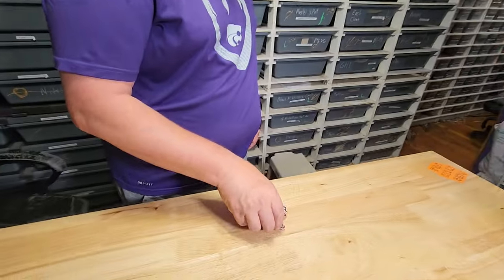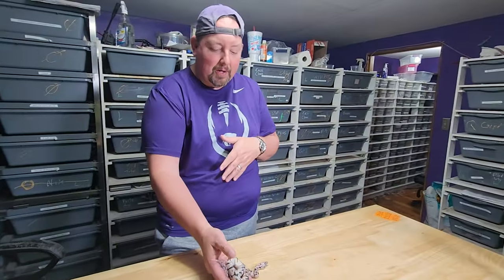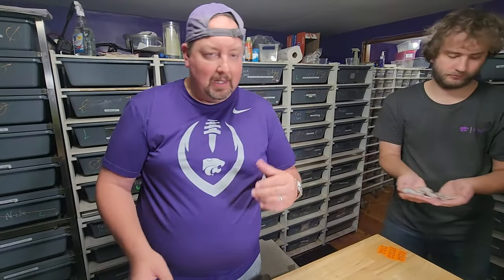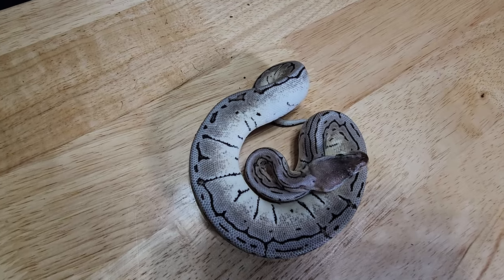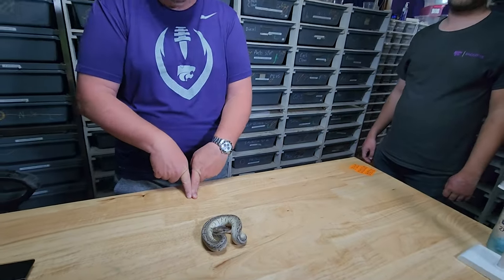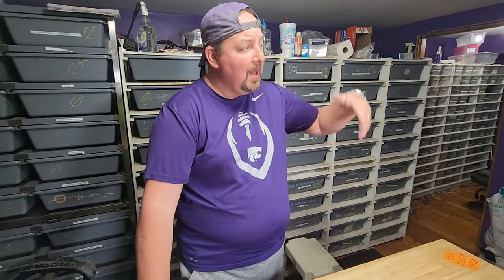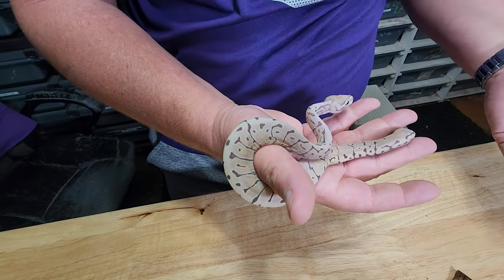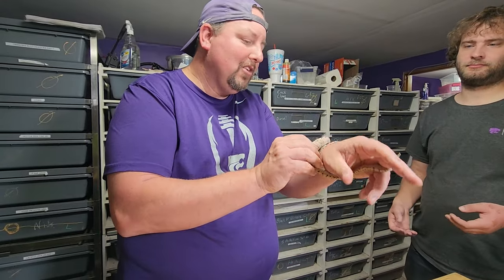Five HOLDBACKS, see what BALL PYTHONS we are keeping for OURSELVES!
We will do several videos showing our holdbacks, this is the first one!